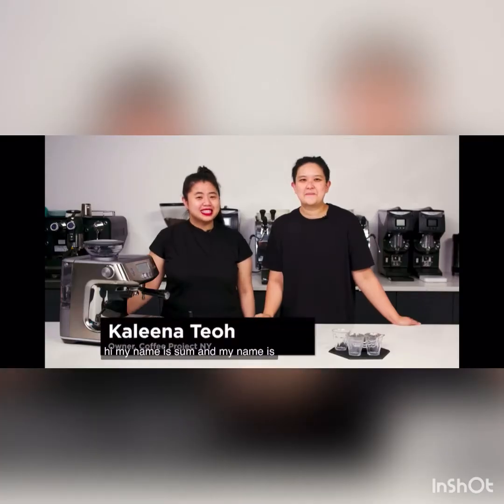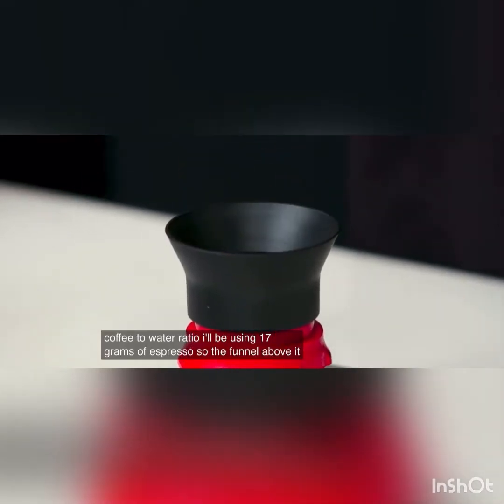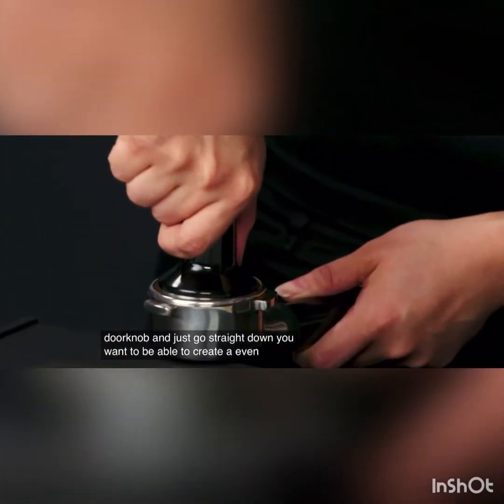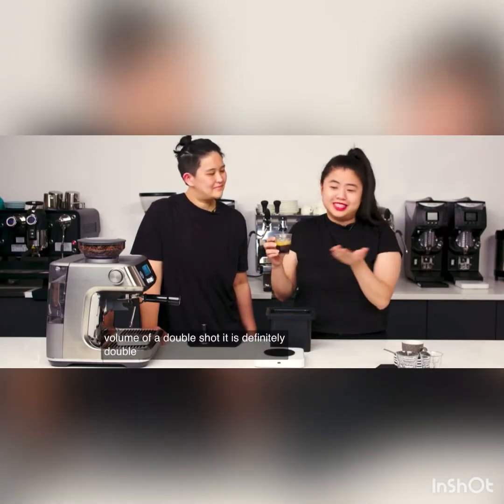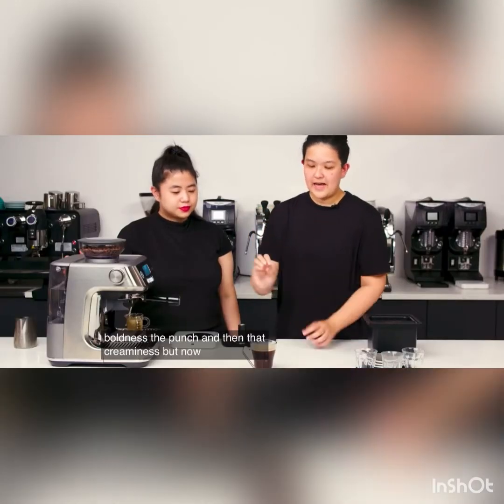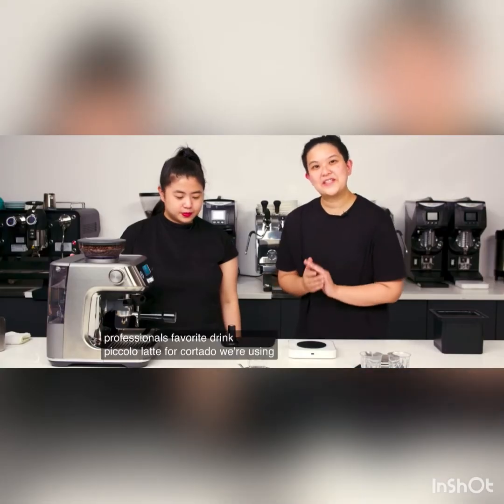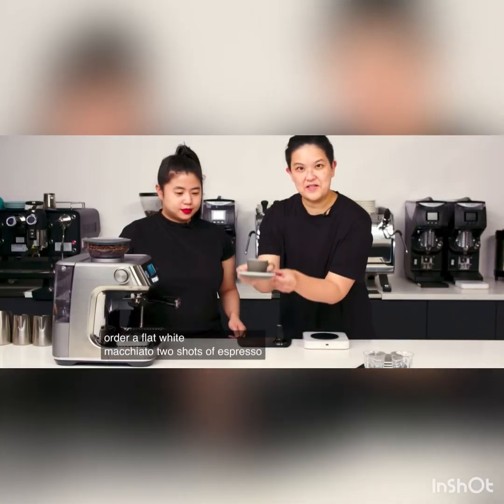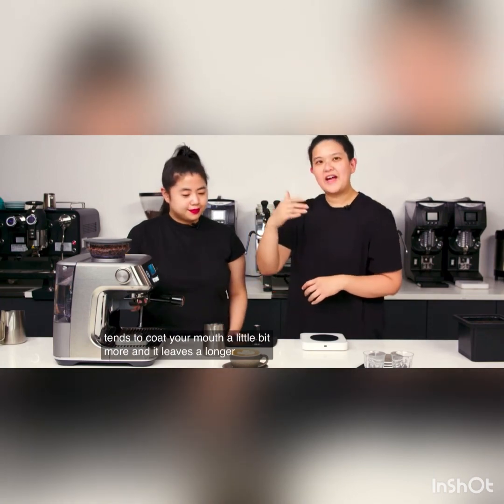Basic knowledge expresso, americano, cappucino, latte and machiato Thanks to Ms Kelly and Ms Sum